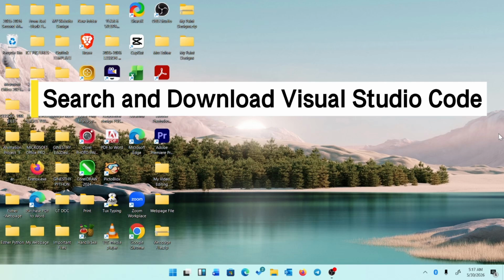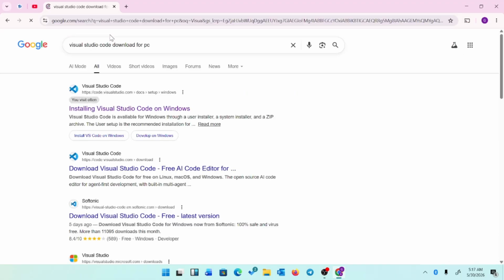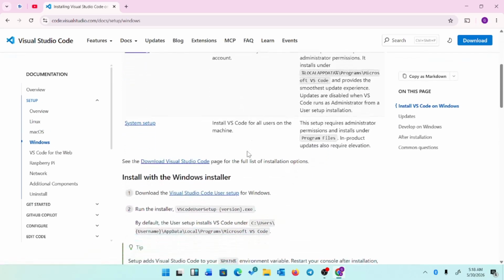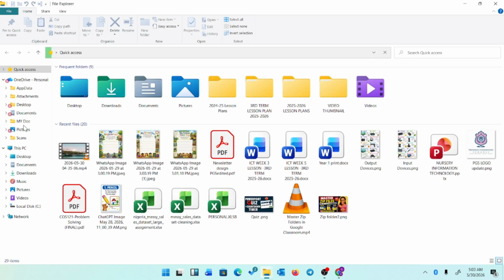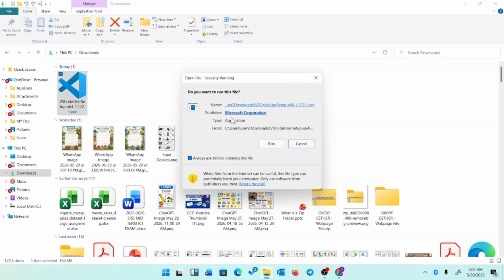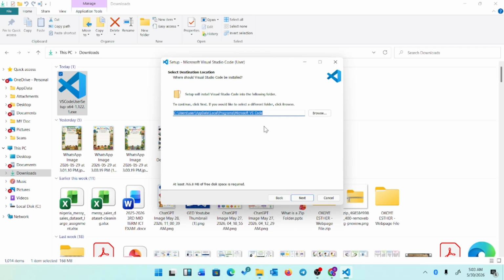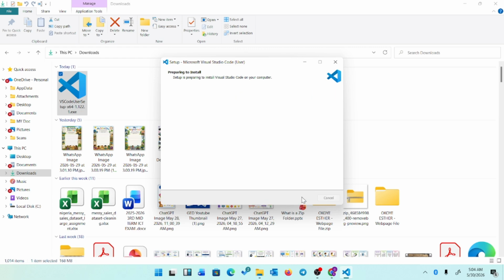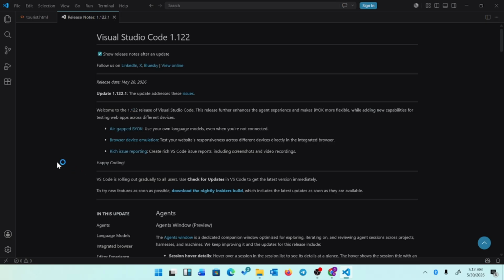New to Programming? Install VS Code on Your PC in Minutes! (2026)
Want to start coding but don't know where to begin? In this step-by-step tutorial, I'll show you exactly how to download and install Visual Studio Code (VS Code) on your Windows PC.

In this video, you'll learn:
✅ What Visual Studio Code is
✅ How to install VS Code on Windows
✅ Important setup options to select during installation
✅ How to launch VS Code successfully

Whether you're learning Python, HTML, CSS, JavaScript, or any other programming language, Visual Studio Code is one of the best free code editors available today.

📌 Perfect for:
Students
Teachers
Beginners in programming
Web developers
Software development learners